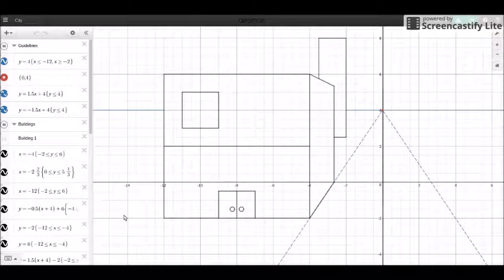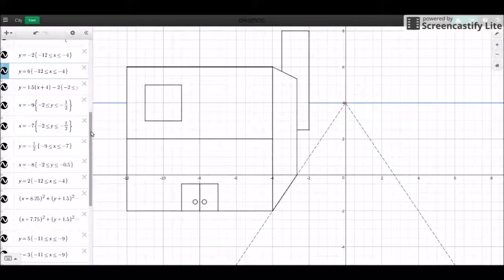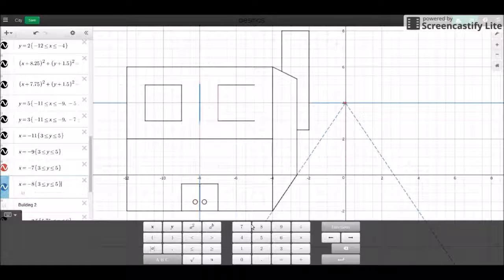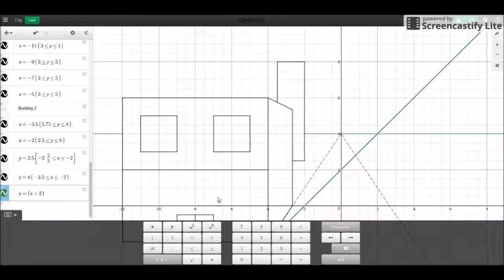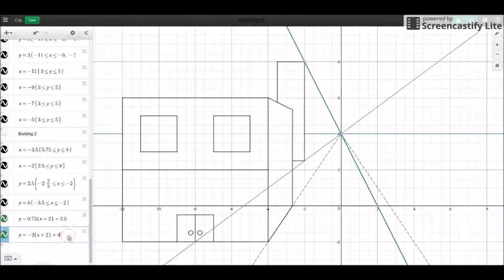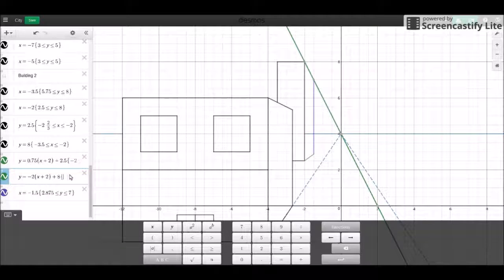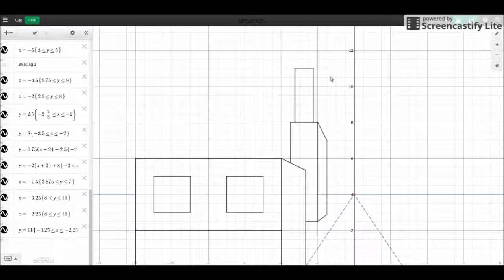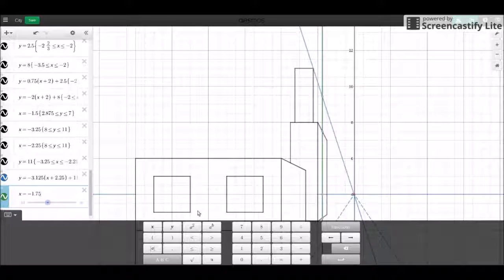Desmos Full Project Graphing Tutorial (Part 4 - Tower Continued)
Welcome to part 3 of a full project graphing tutorial on Desmos, the free online graphing calculator. In this part, we continue to build on the tower that we started on.

You may graph along and/or graph your own artwork You can also check out other people's work